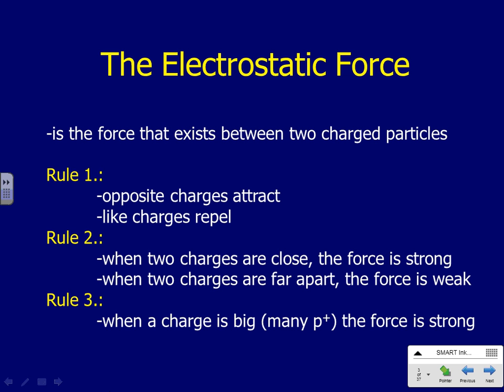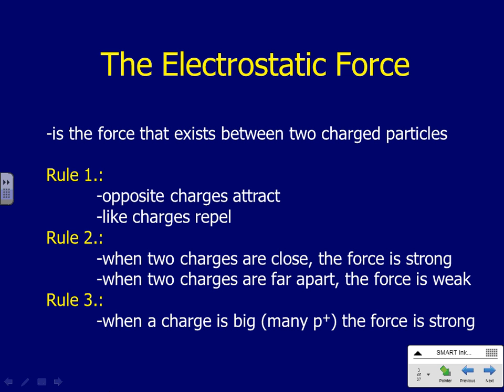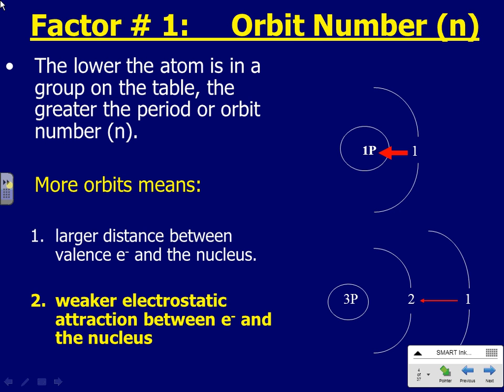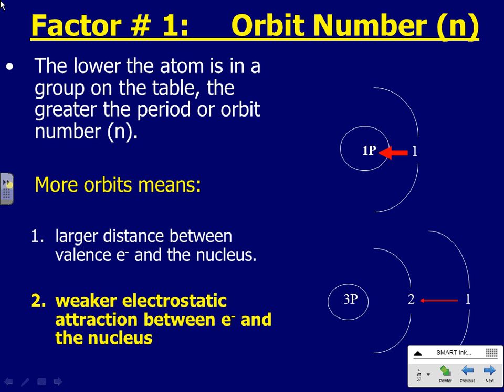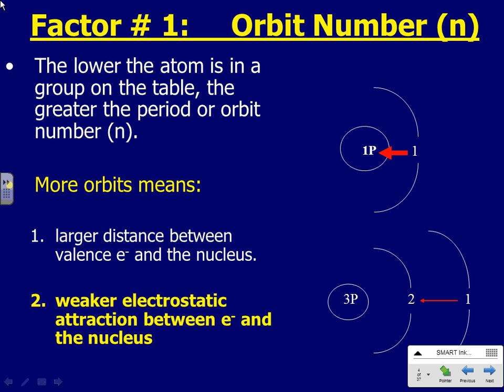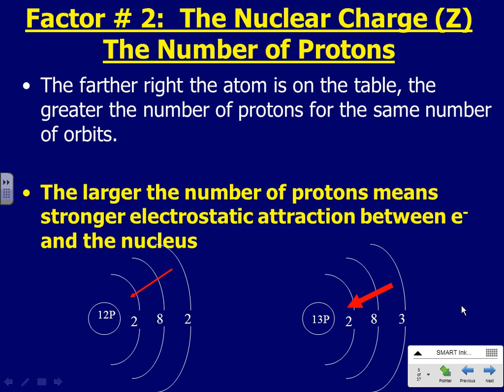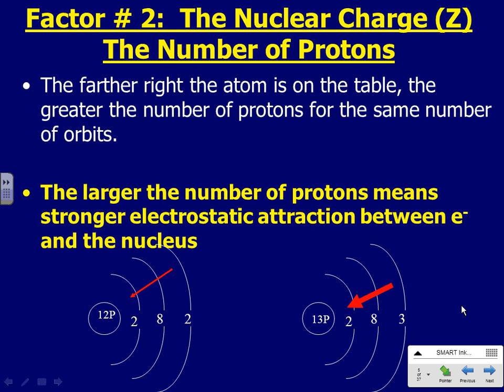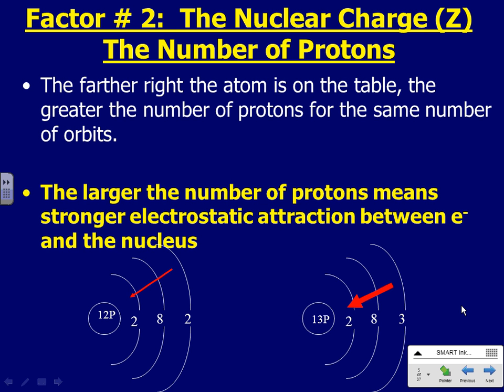SCH3U U1 P1 7.0 Factors that Affect the Trends of the Periodic table